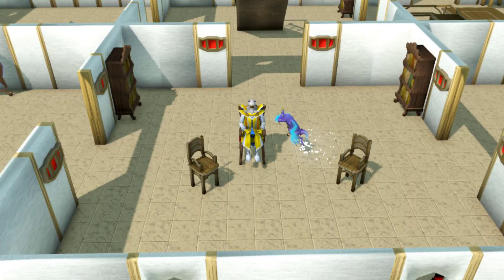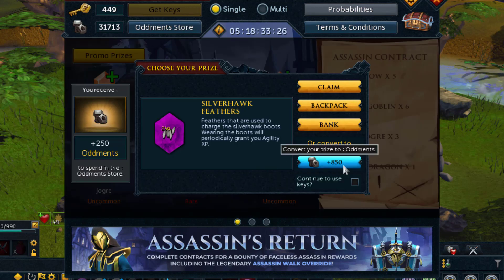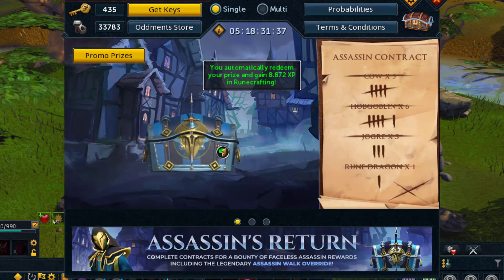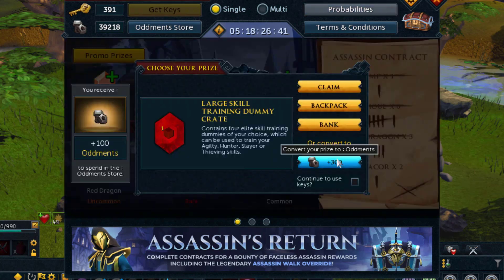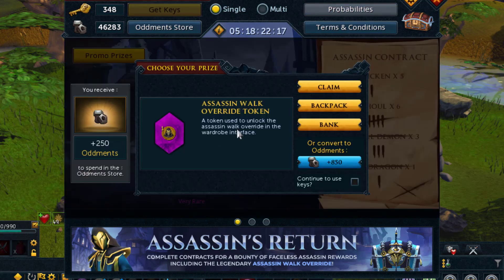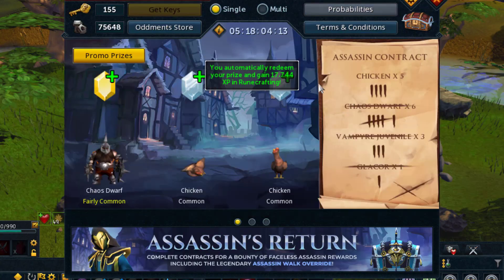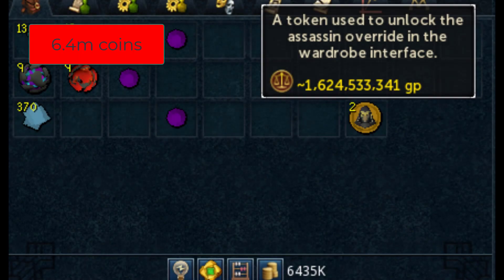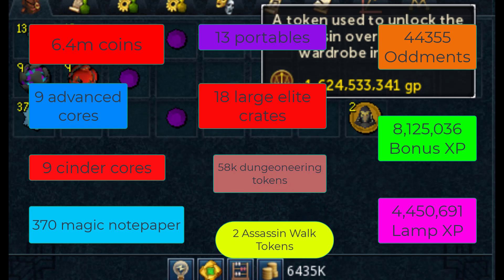Using 450 Treasure Hunter Keys for the Assassin's Return Promotion, RuneScape 3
I bought 450 keys for treasure hunter and I made a video about using them and the loot that I got, a few awesome surprises!